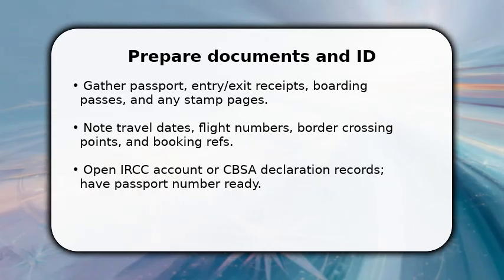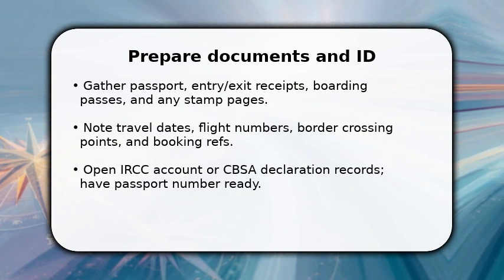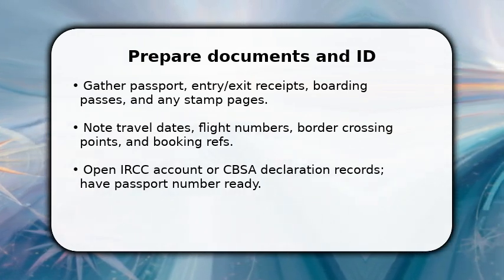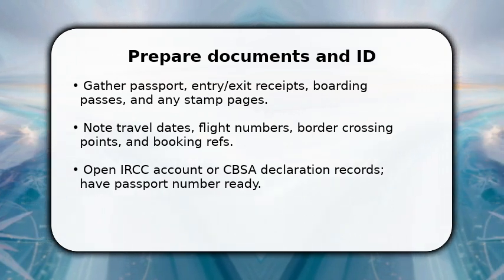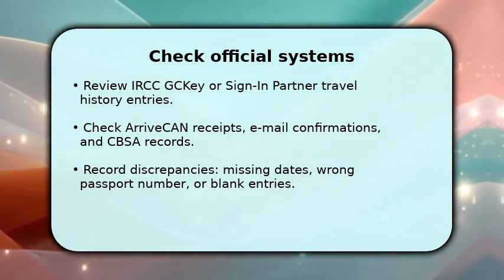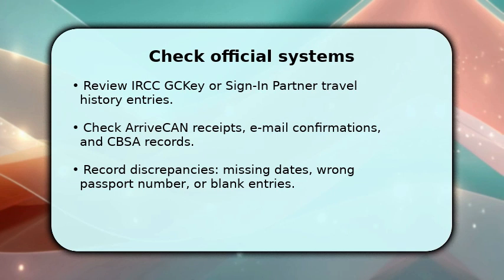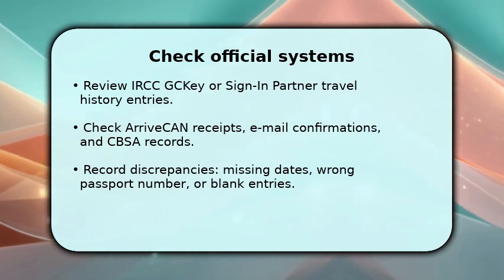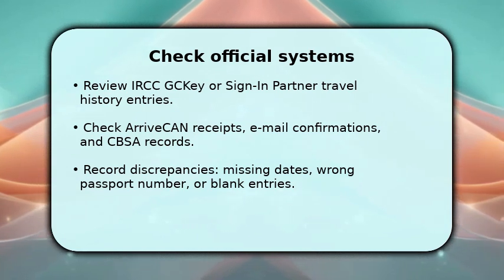How to Track Canada Passport Stamping - Step by Step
Learn the detailed process of tracking your Canada passport stamping journey. This video guide provides step-bythy instructions on how to monitor and understand each stage from arrival at Canadian borders, through customs clearance, up until you receive your official travel document with a timestamped entry.